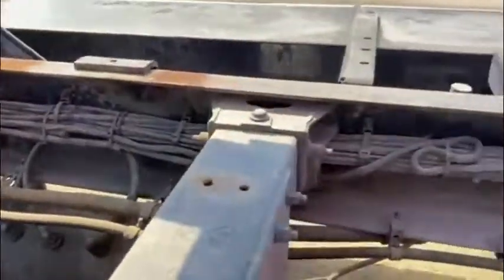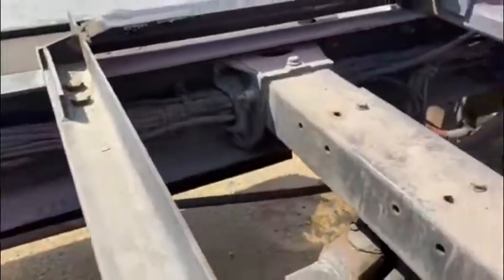2012 PETERBILT 337 For Sale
PRICE REDUCED, 60k PRICE FIRM
21’ Jerr Dan steel carrier.
Has 6.7 Paccar PX6 turbo diesel, 240 HP.
Air ride, air break suspension, chrome package.

Comes Fully Equipped:
New diesel exhaust filter, A/C compressor, condenser, drier, power steering unit/filter, ignition switch/contact leads, serpentine belt, and more.

Many new parts!

*Please call or email if you have any questions and/or are interested!*